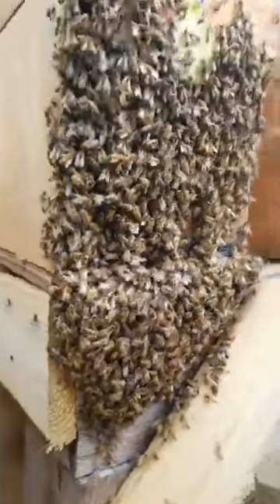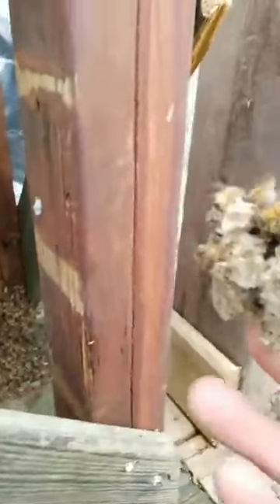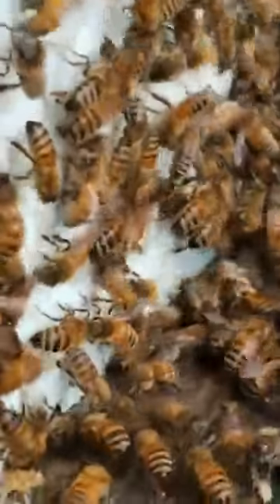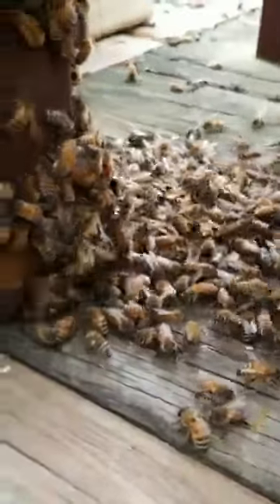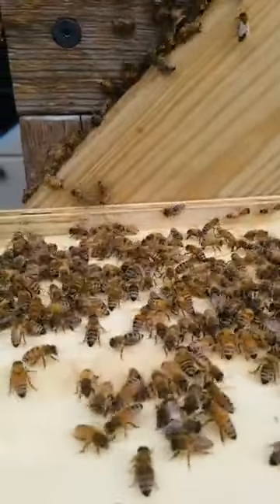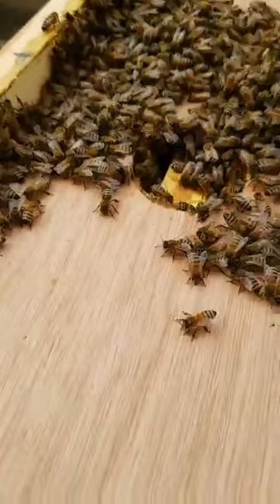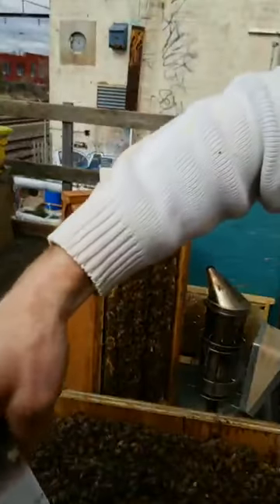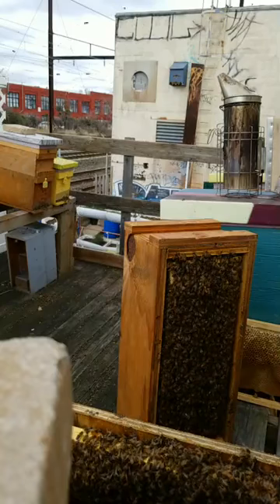Honeybee Swarming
I was lucky to be able to get this swarm into a box before they took off. This video was shot in the Spring of 2020.